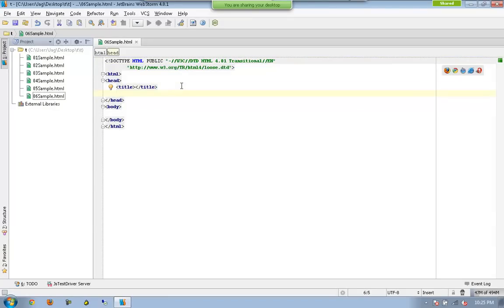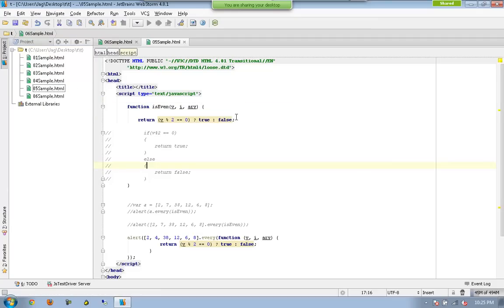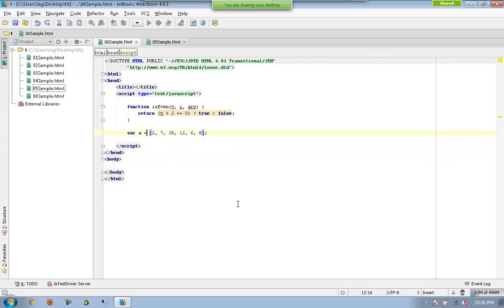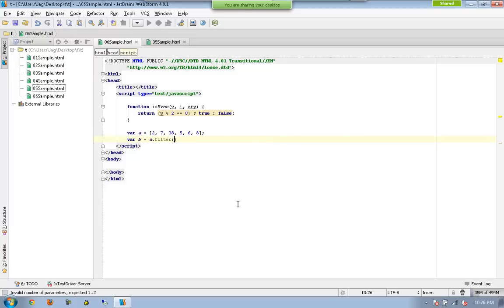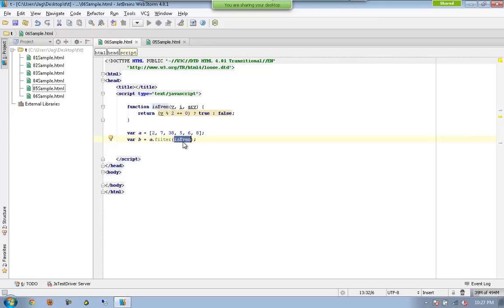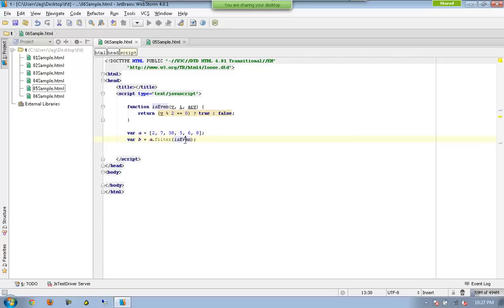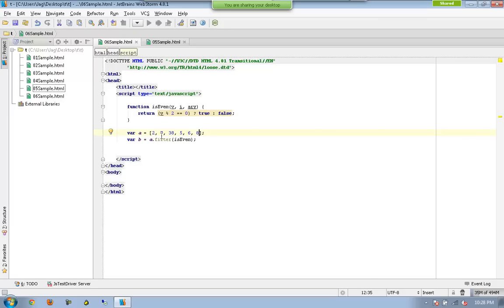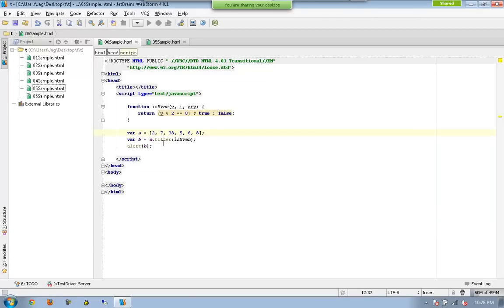15-Advanced JavaScript (recorded session) - Working with Array.filter() method